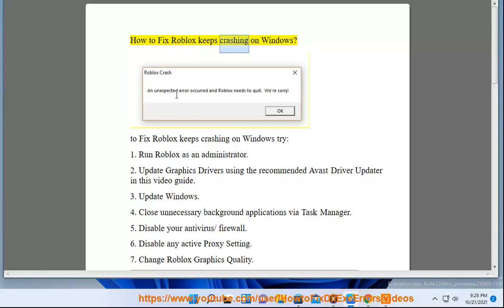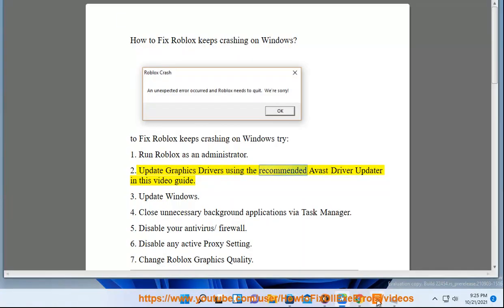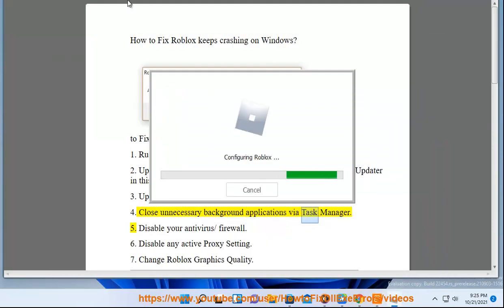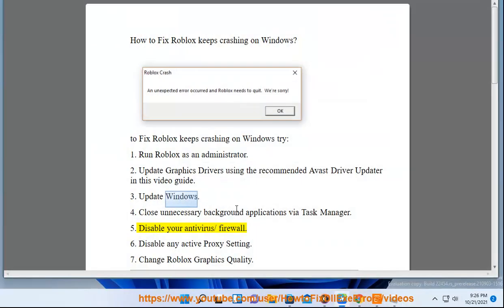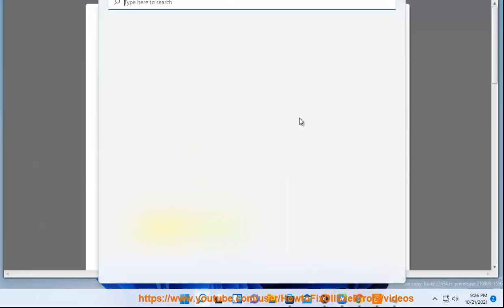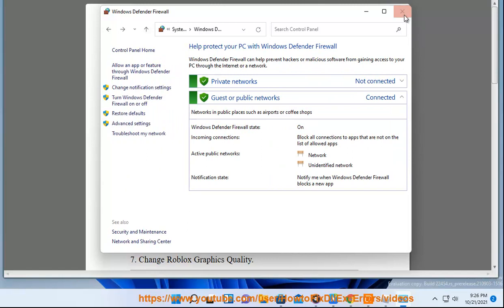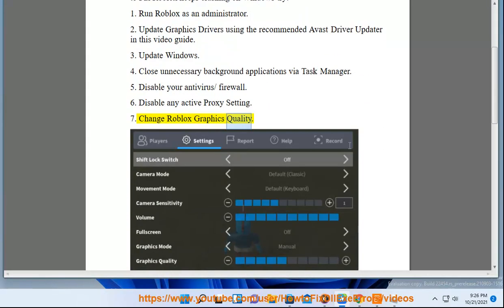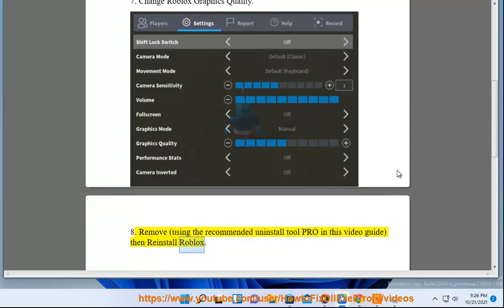Fix Roblox Crash Error on Windows 11/10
Here's how to Fix Roblox Crash Error on Windows 11/10. Run Avast Driver Updater@ to keep all your device drivers up-to-date effectively. And To effectively remove unwanted/problematic programs, run this best uninstall tool@